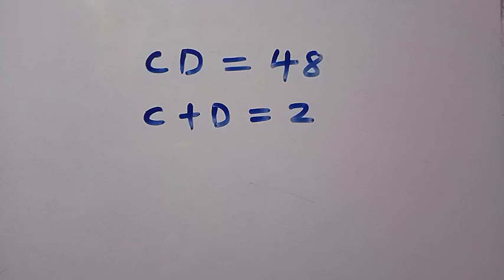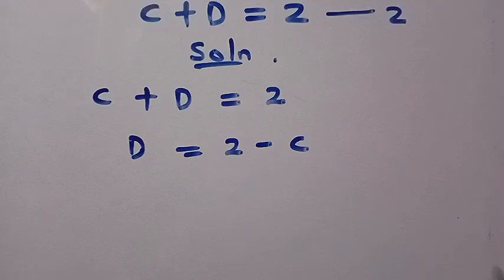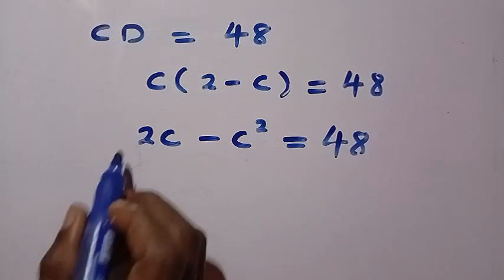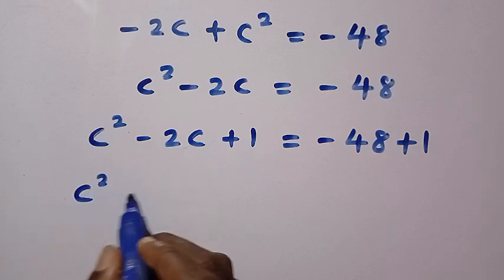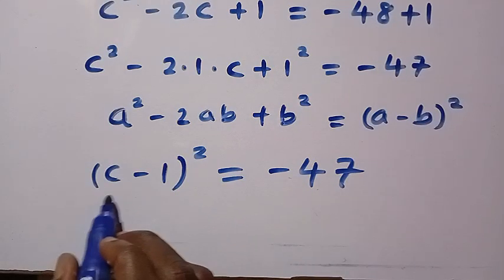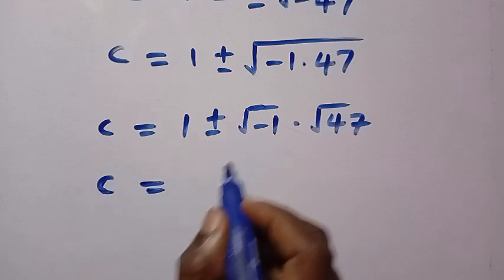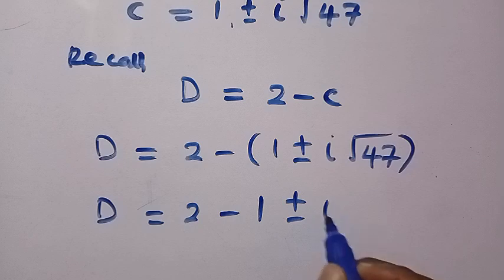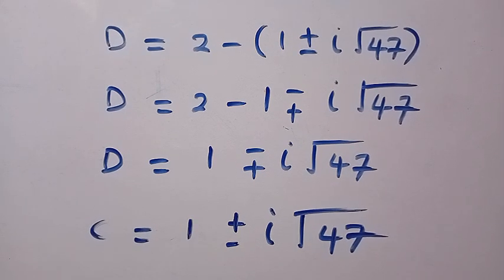A Harvard University Interview Tricks | How to solve ? | C=? & D=?